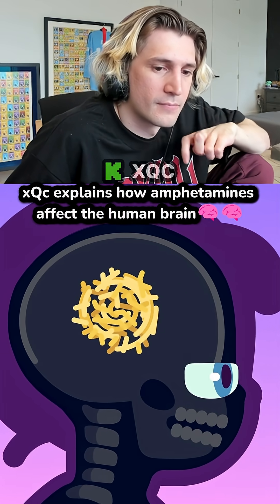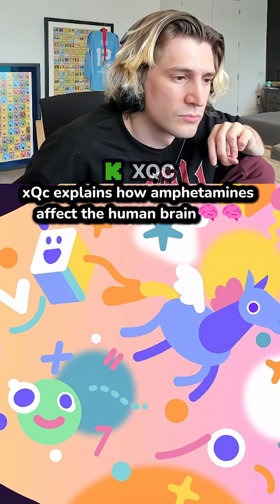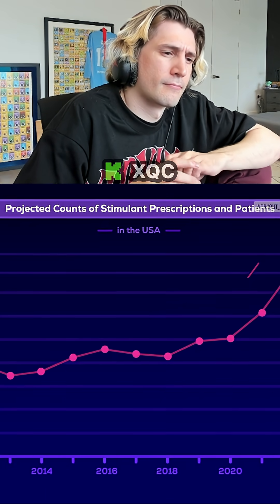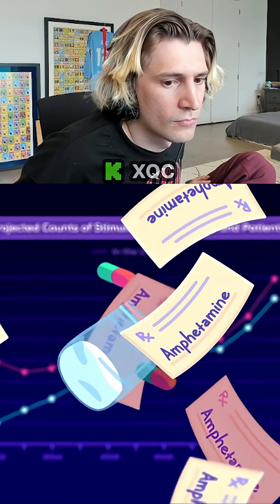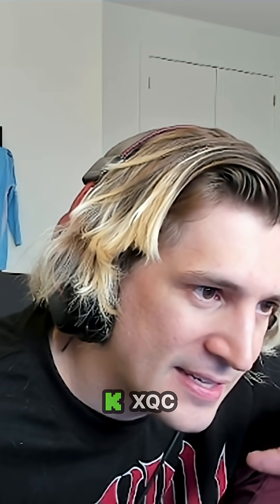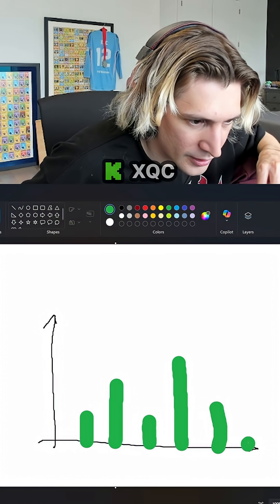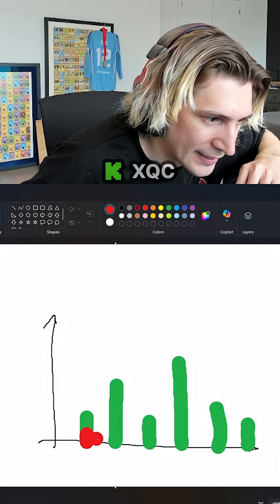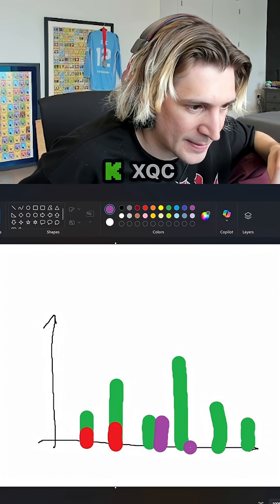xQc explains how amphetamines affect the human brain